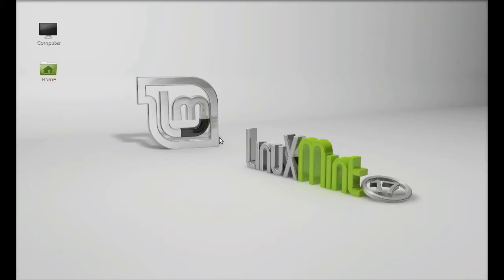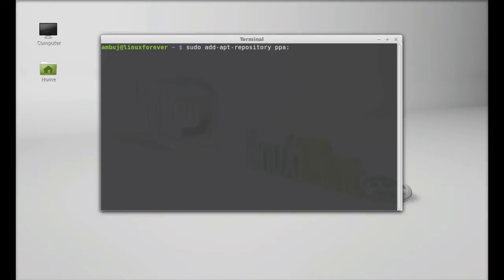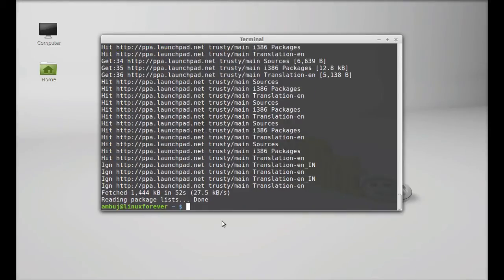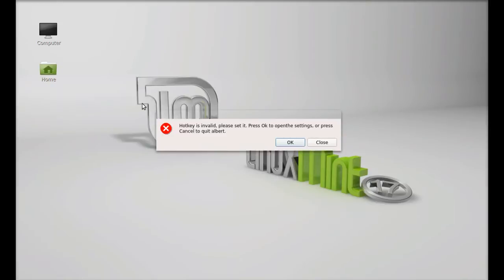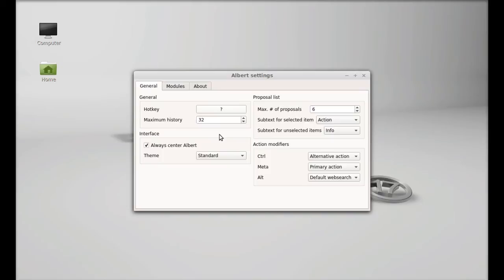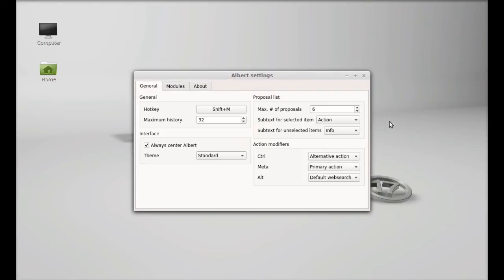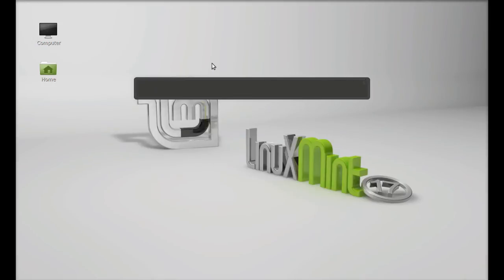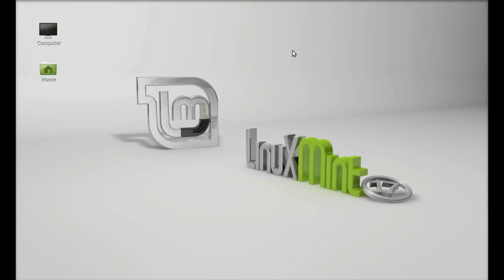Albert : A fast, lightweight, quick launcher for Linux Mint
Albert : A fast, lightweight, quick launcher for Linux Mint ( Ubuntu)
Commands:
sudo apt-get install albert